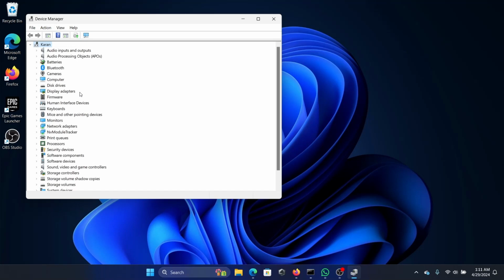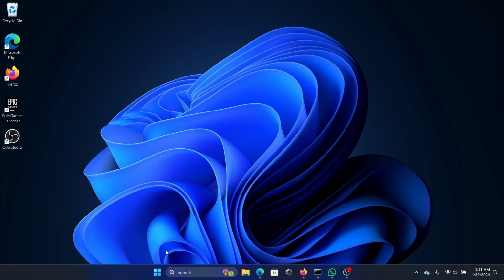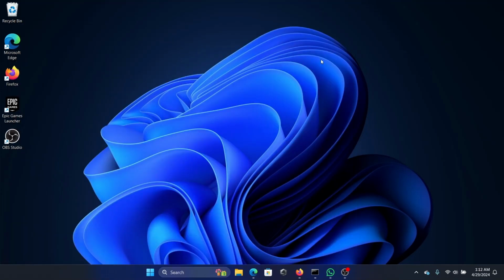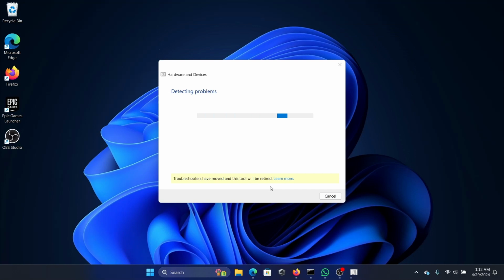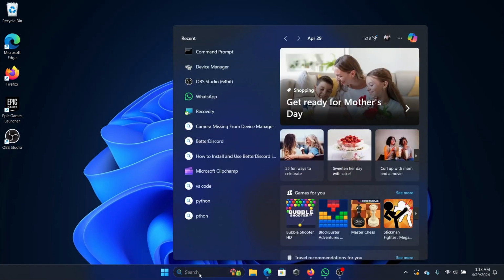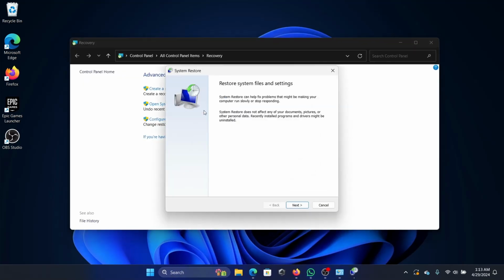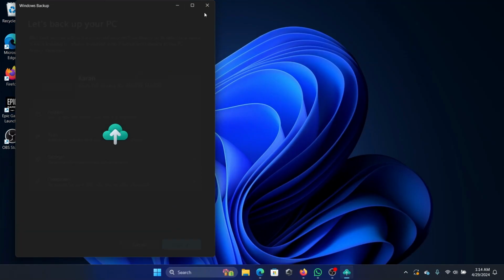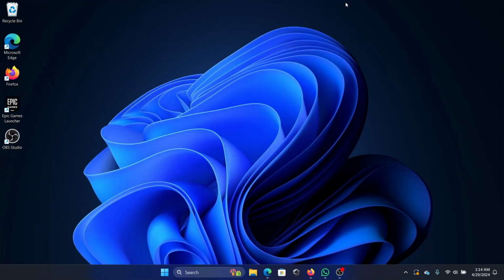FIX - Camera Missing In Device Manager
Camera Missing In Device Manager

Struggling to find your camera in Device Manager? This video tutorial has you covered! Learn how to troubleshoot and fix the issue step-by-step, so you can get your camera back up and running in no time. Don't let a missing camera stall your productivity—watch now and get back to capturing those memorable moments!

0:00 Intro
0:16 Show Hidden Devices
0:25 Restart your computer
0:49 Update drivers
1:18 Hardware and Devices troubleshooter
1:41 SFC Scan
2:02 Clean Boot
2:35 System Restore
3:02 Cloud Reset